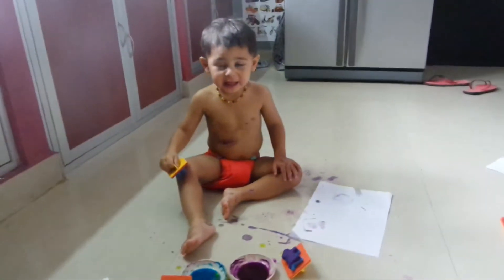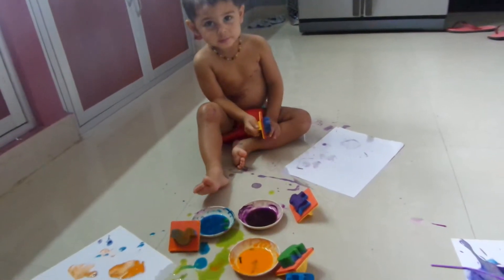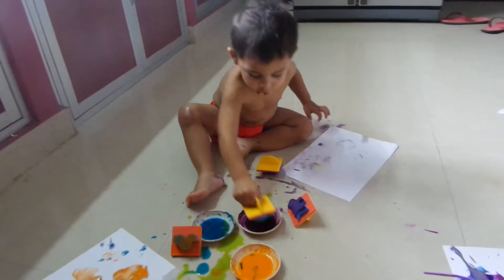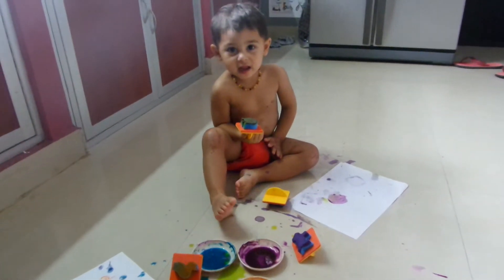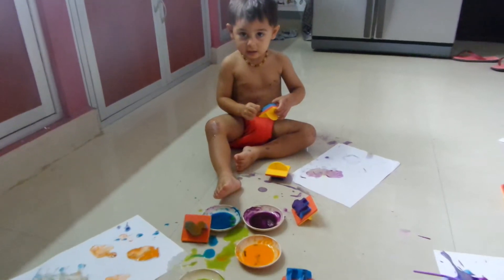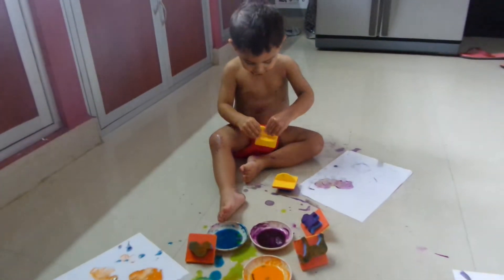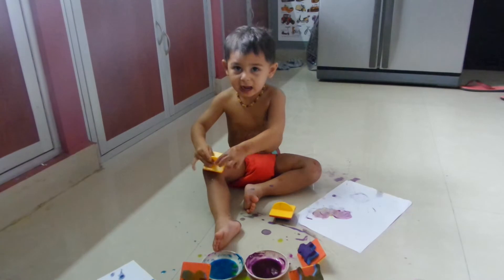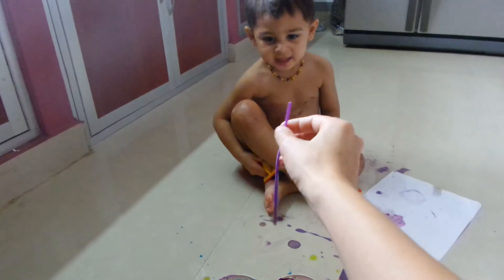Ezra using his stamps and paints